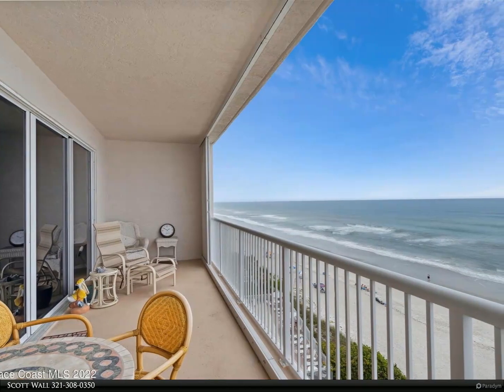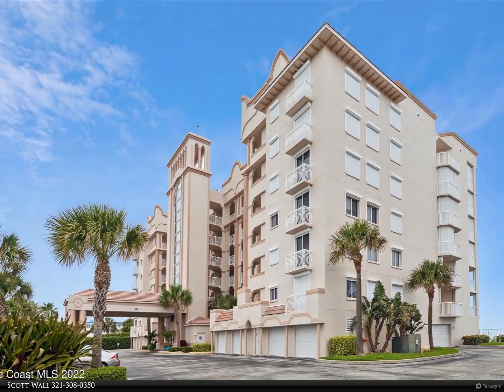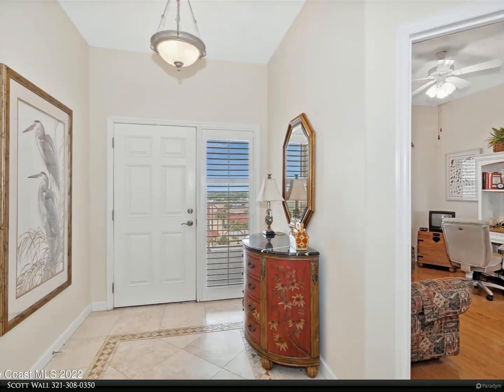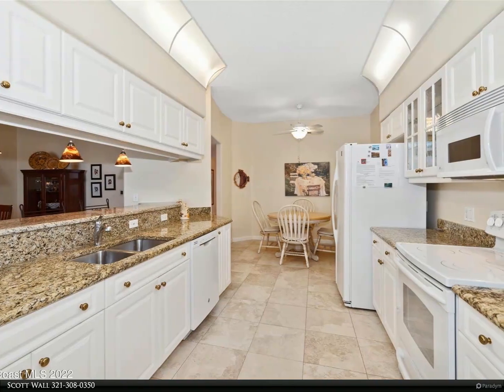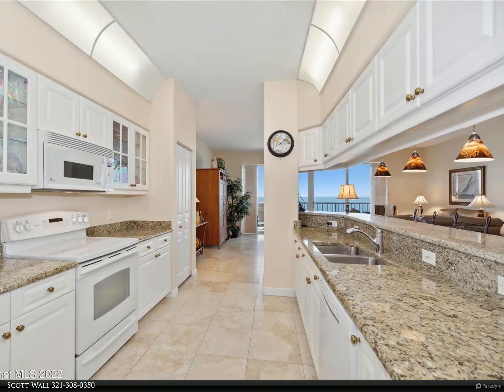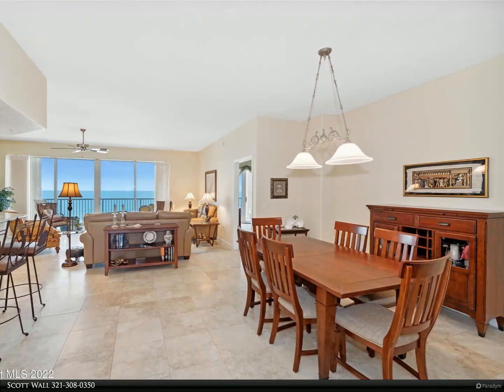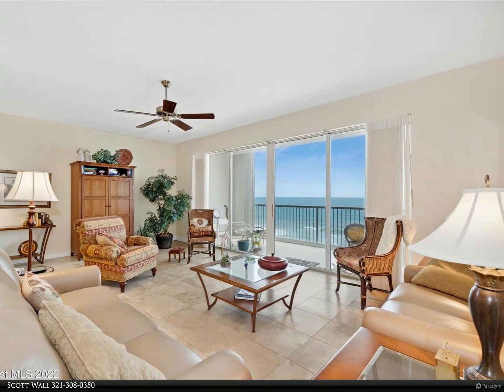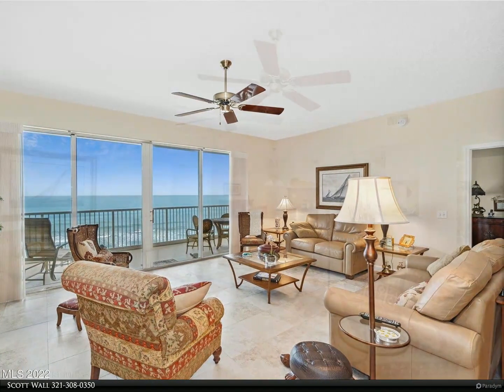Berkshire Hathaway HomeServices Florida Realty - 2065 Highway A1a 1702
The first thing that catches your eye is the expansive living room with floor-to-ceiling windows, allowing the natural light to flood in and offering unobstructed views of the ocean. The comfortable couches and armchairs are the perfect place to relax and unwind after a long day. As you step outside, the ocean breeze and the sound of the waves fill the air, and you feel a sense of tranquility that only comes from being close to the water. Now taking reservations for 23-24 seasonal dates! This 3 Large Bedrooms, 2.5 Baths, 1 Parking Space Under the Building AND A Private 1 Car Garage! This Unit Offers a Great Room, Formal Dining Room, Open Kitchen with Breakfast Nook & Bar! Plantation Shutters, Hurricane Shutters & Extra Long Balcony! Community Pool & Clubhouse!

Scott Wall
Berkshire Hathaway HomeServices Florida Realty